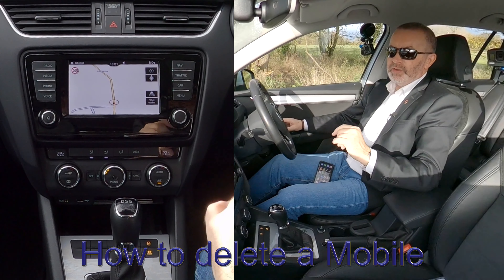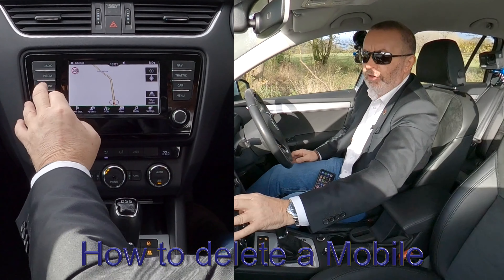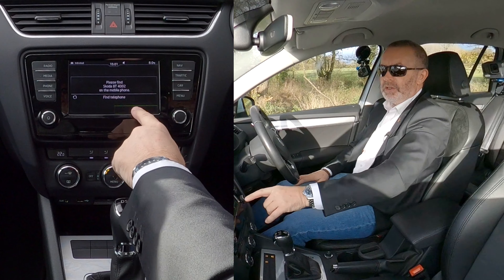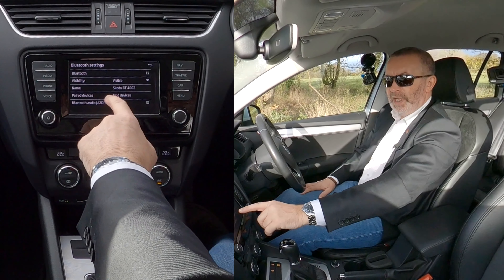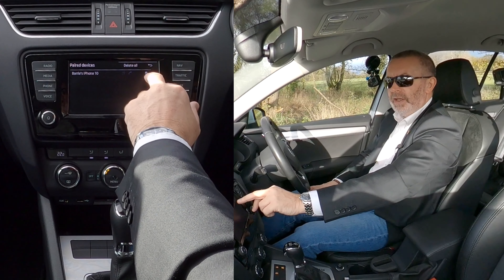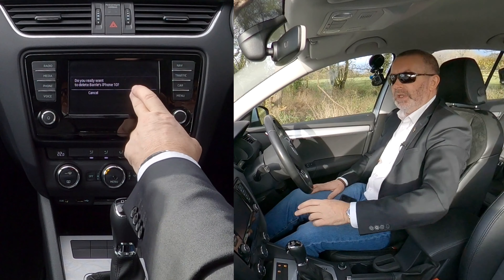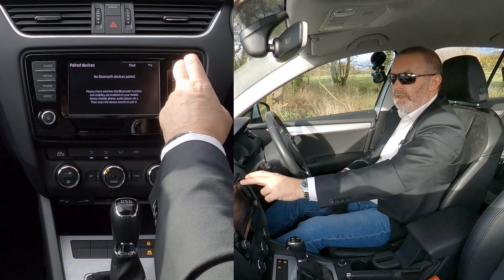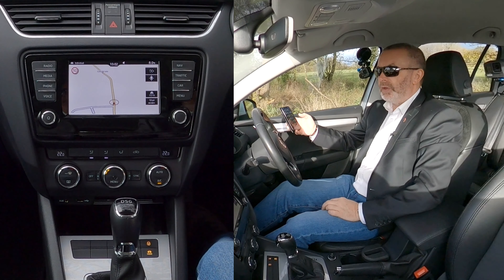How to Delete a Mobile from the Bluetooth Audio System in a 2016 SKODA Octavia